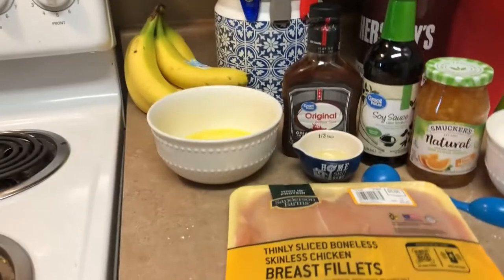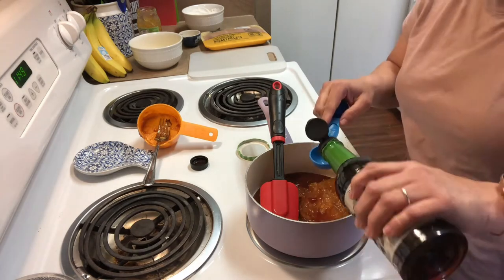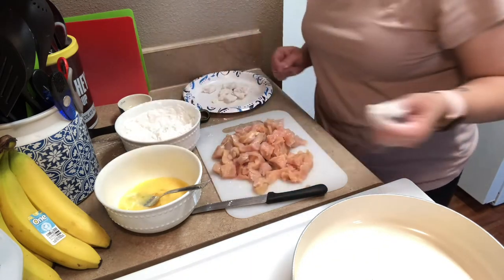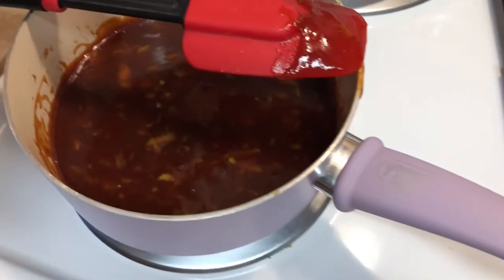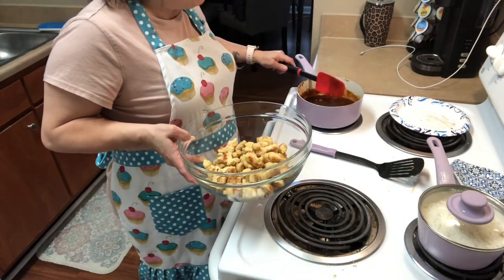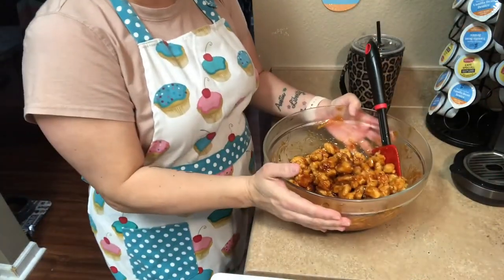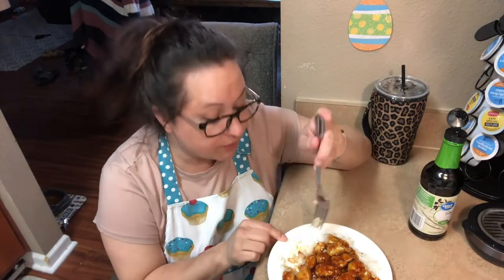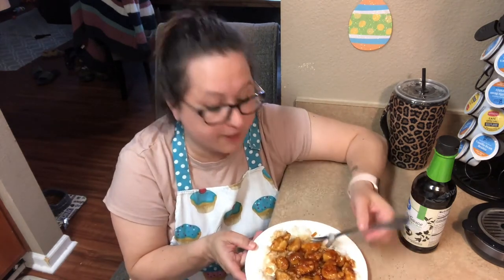EASY ORANGE CHICKEN RECIPE /HOW TO MAKE ORANGE CHICKEN